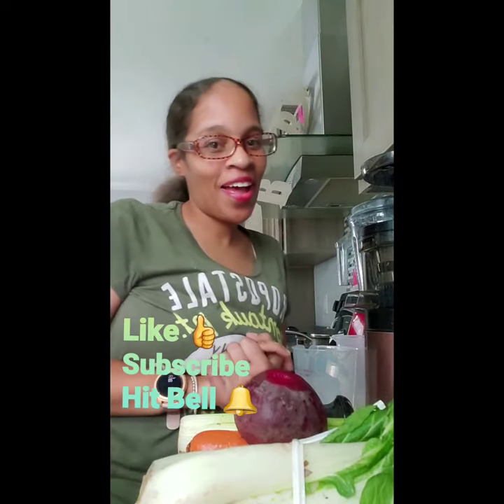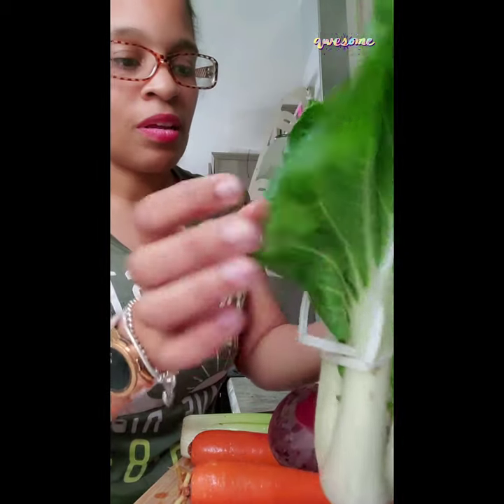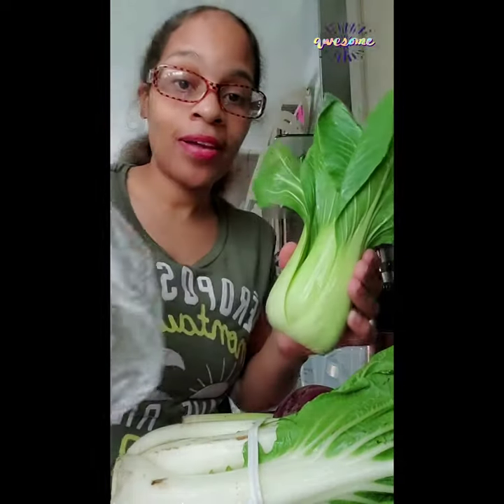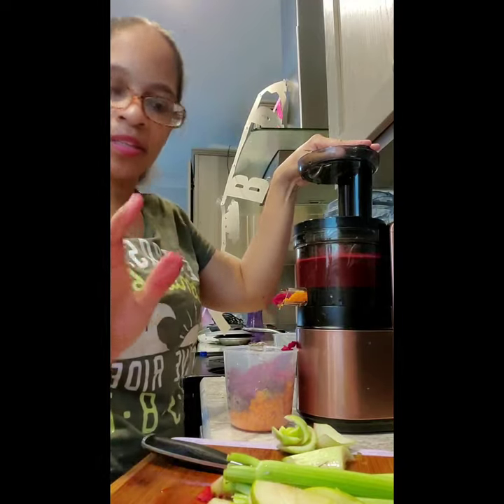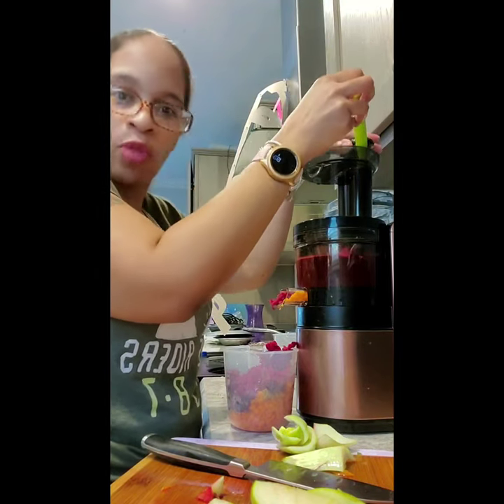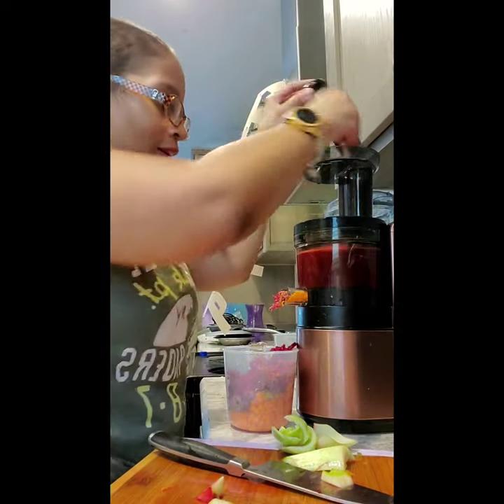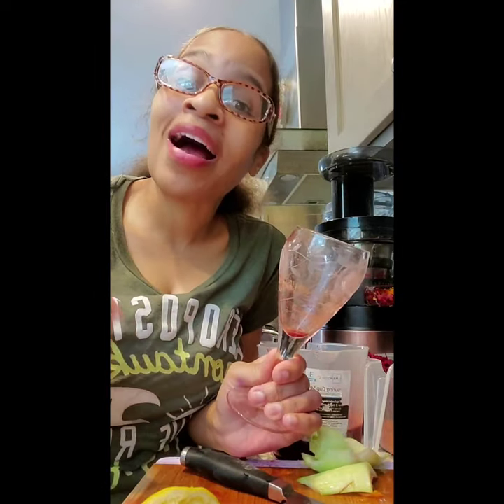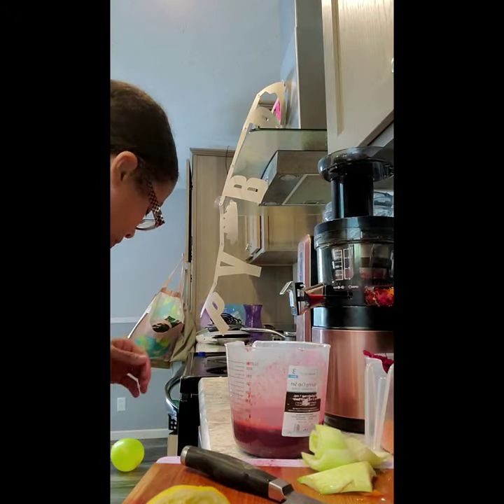Bok Choy Healthy Skin Juice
Are you looking to have healthy skin. This juice will give you all  the nutrients and minerals that you need to look younger.  Try and let me know how you like it.